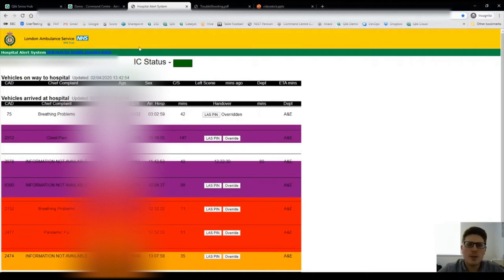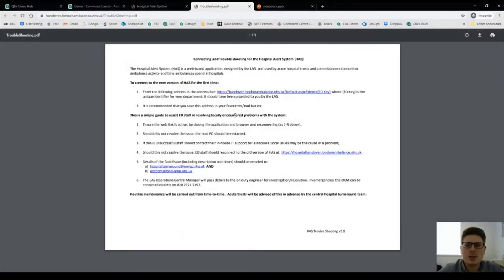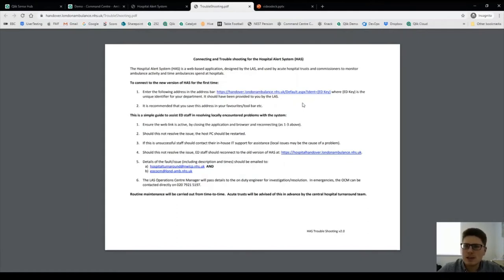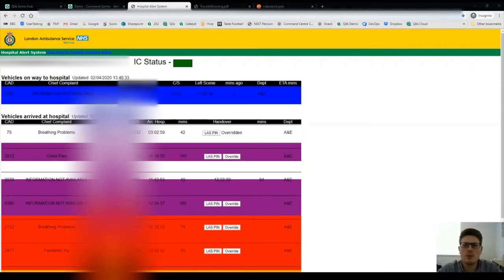Command Centre: How to Setup Ambulance Module